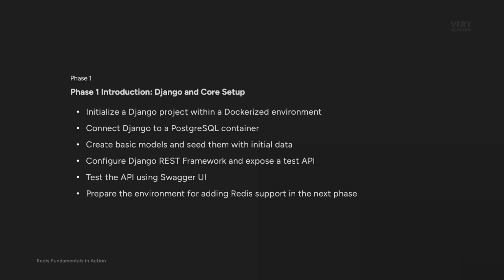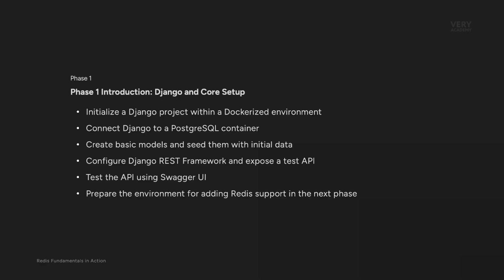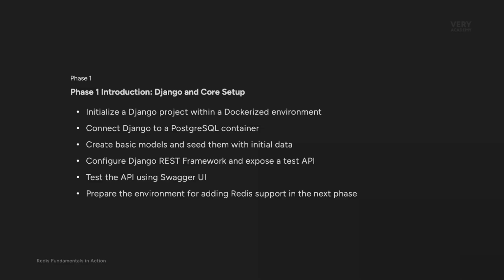Redis Project: Session-Based Cart | Phase 1 Introduction Django and Core Setup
Project 1: Fast Session Storage for Web Applications. Session-Based Cart. Phase 1 Introduction: Django and Core Setup